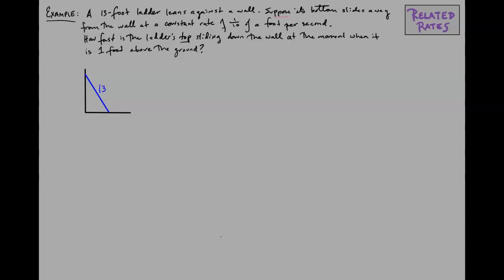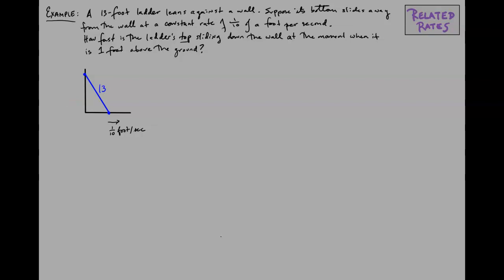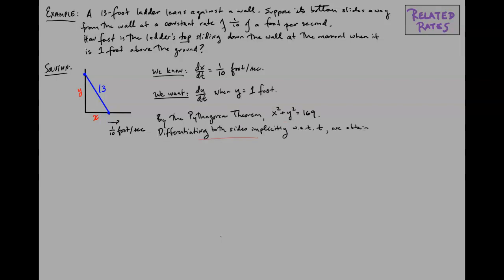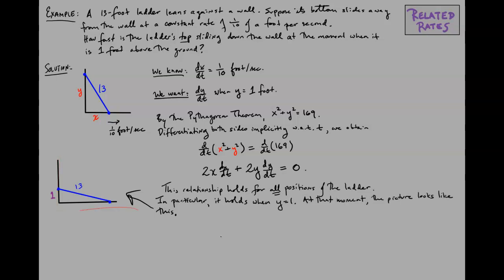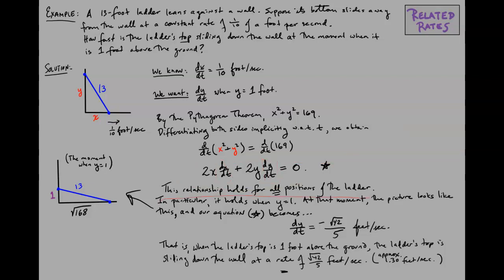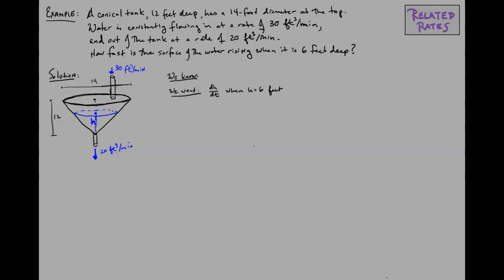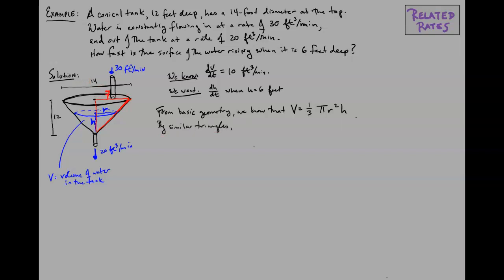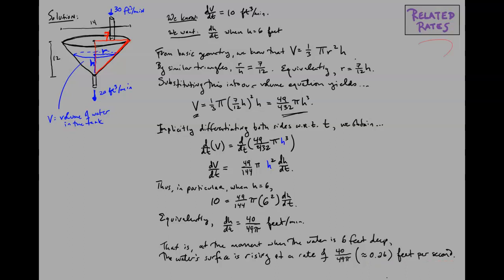12. Related Rates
What are related rates problems? Watch and find out. There's no new theory in this section... just learning to solve a particular style of problem - and putting your implicit differentiation skills to use.

This is the twelfth in a sequence of supplementary videos for a calculus class that I teach based on Chapters 1, 2, 3, and π of my book 𝐹𝑢𝑙𝑙 𝐹𝑟𝑜𝑛𝑡𝑎𝑙 𝐶𝑎𝑙𝑐𝑢𝑙𝑢𝑠.

for more information on my various books

𝐿𝑜𝑏𝑎𝑐ℎ𝑒𝑣𝑠𝑘𝑖 𝐼𝑙𝑙𝑢𝑚𝑖𝑛𝑎𝑡𝑒𝑑.

0:00 First example and all the big ideas of RR Problems
22:00 A second example (Conical Tank)
36:39 Write up your work coherently